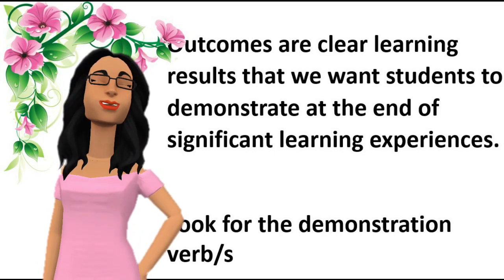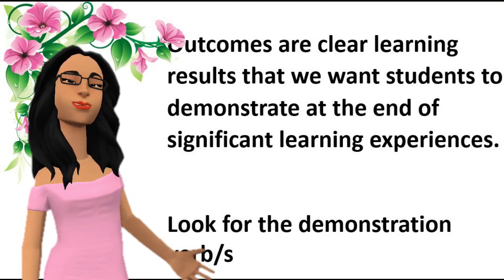OBE Lesson 1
Outcomes Based Education
This videos provides an understanding of outcomes based education. Occupational qualification in South Africa (viz that of the Seta and QCTO) is outcomes based. As an assessor of outcomes/ competencies you will be required to have a deep understanding of OBE to truly understand your role as an assessor.
This video is the first of a 6 part series that explain OBE. it provides a comparison between traditional systems and OBE. This content is based on the works of William Spady a recommended expert in the field of outcomes based education.